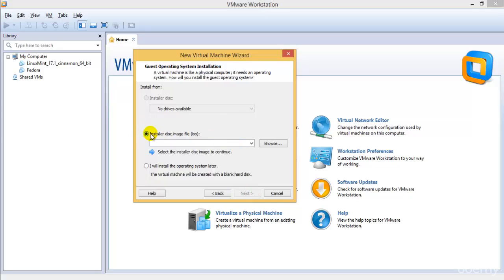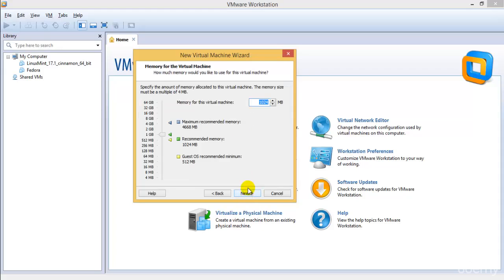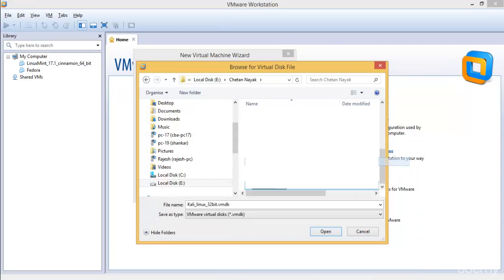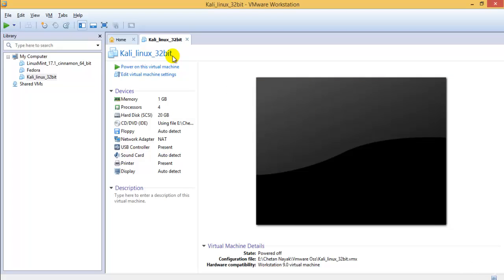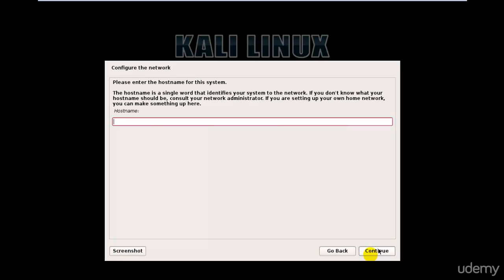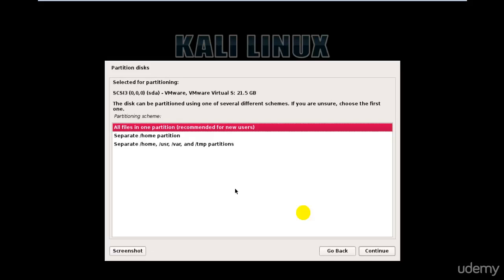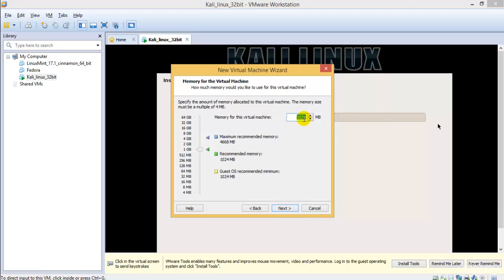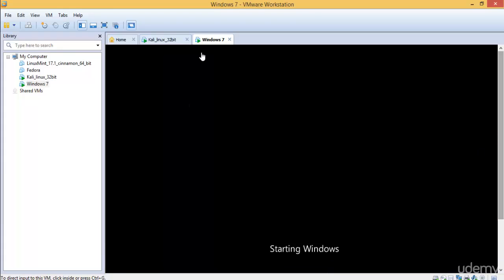5. Installing Linux Operating System -- Kali Linux Complete Videos Tutorials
This is a video store for White, Grey and Black Hackers.